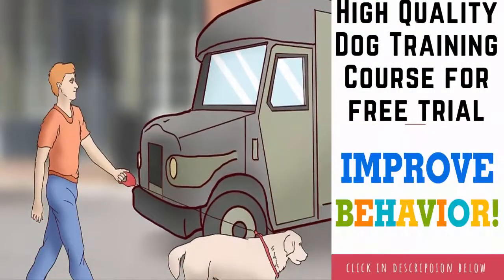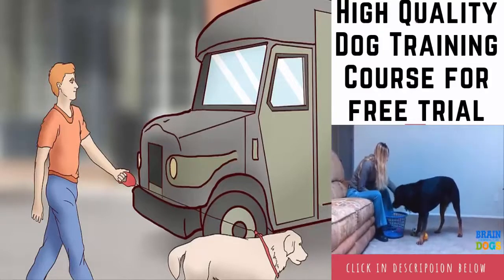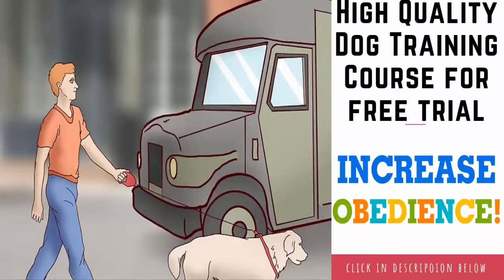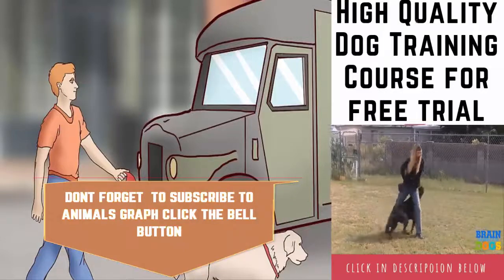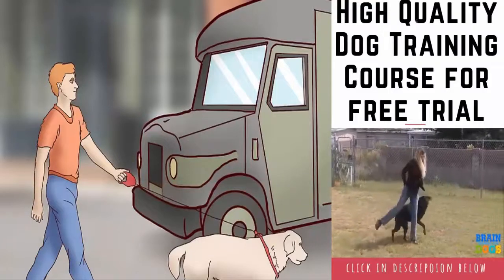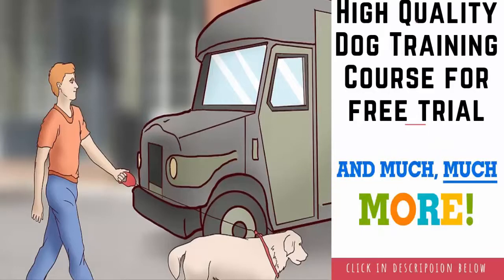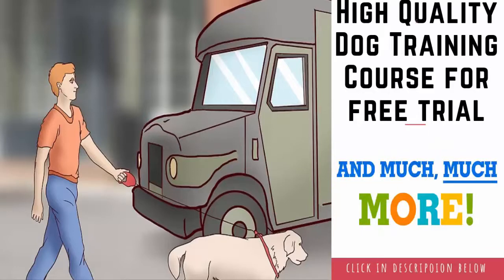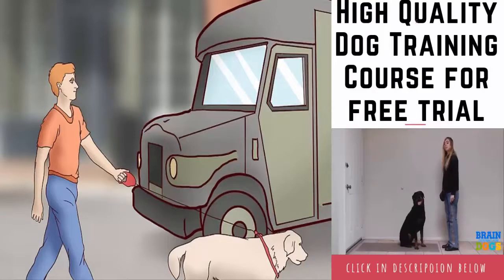how to keep a dog in an apartment that does not allow dogs video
Brain Training For Dogs - Unique Dog Training Course!👉 ►

Develops your Dog's Hidden Intelligence To eliminate bad behavior and Create the obedient, well-behaved pet of your dreams...

My name is Adrienne Farricelli, I'm a professional CPDT-KA certified dog trainer, and for the last 10 years I’ve been helping people to eliminate bad behaviors in dogs and train well behaved, obedient, loving pets…by showing them how to bring out the ‘hidden intelligence’ inside their dog.

Every dog without exception - has a hidden intelligence inside.

It’s an untapped resource to help you remove just about any troublesome behavior.

Keep reading to find out more…

I’m going to reveal how you can QUICKLY eliminate any behavioral problem… no matter how badly you think it’s ingrained... no matter what kind of dog you have.

If that excites you, I know you'll find this letter EXTREMELY valuable…

"Because I'm going to show you a dog training system that took me 10 years to perfect - (and tens of thousands of dollars to learn) - a PROVEN "Battlefield-Tested" system for creating an incredibly well-behaved, intelligent dog who follows your every command!"

What Makes My Dog Training System So Unique…

Who Needs This Secret to using your dog's natural intelligence to stop bad behavior?
Your dog doesn’t listen to you
You need to train a new Puppy
Your dog barks uncontrollably
Your Dog is pulling on the leash
Your Dog is aggressive
Your Dog is chewing things he shouldn't
Your Dog is digging all the time
Your Dog is Jumping up
You’re frustrated with your dog
You may even regret getting your Dog

This Secret to using your dog's natural intelligence to stop bad behavior?